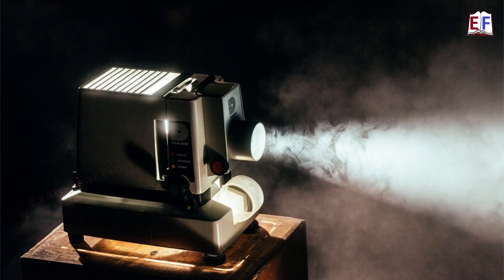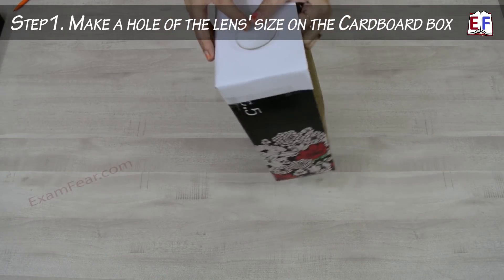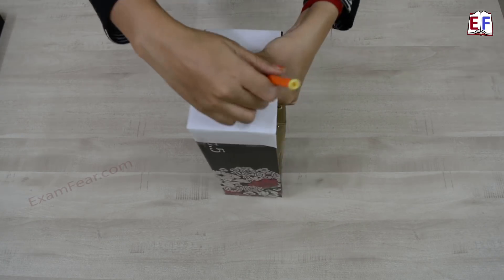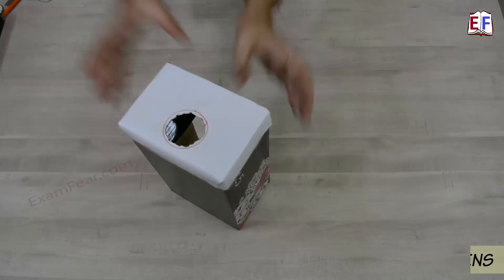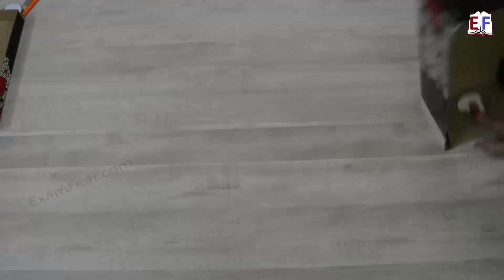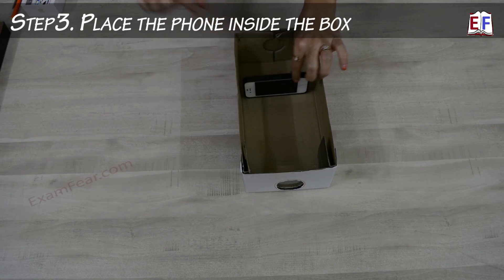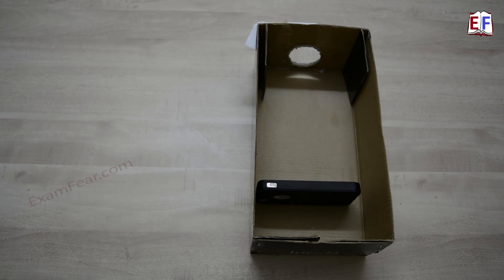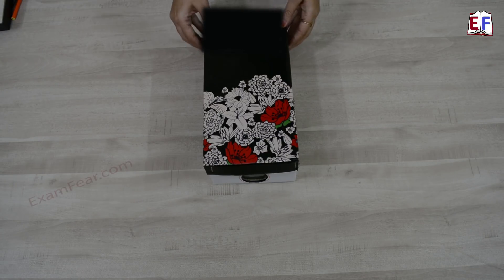Lets make a projector at home : School Science Physics Project